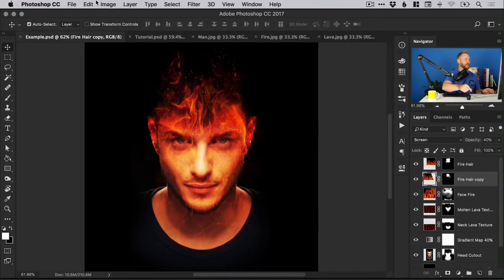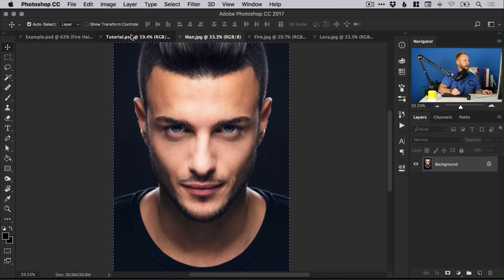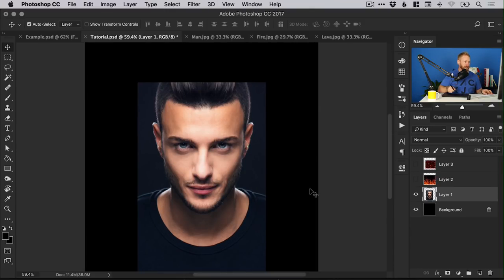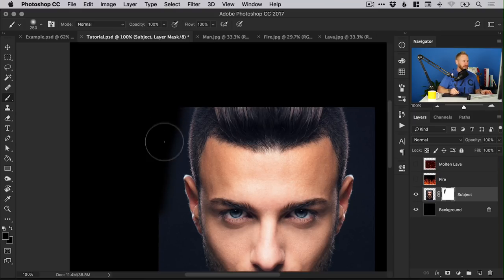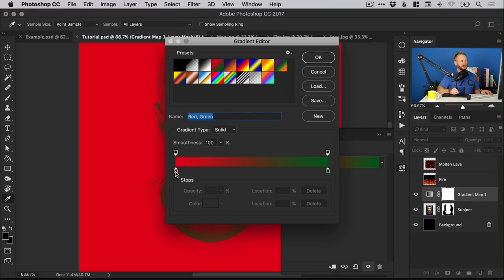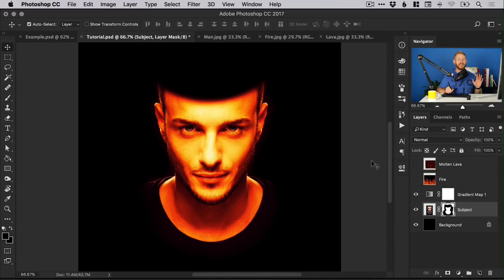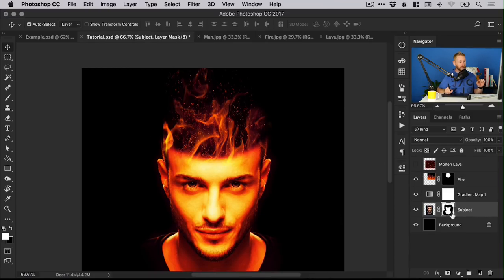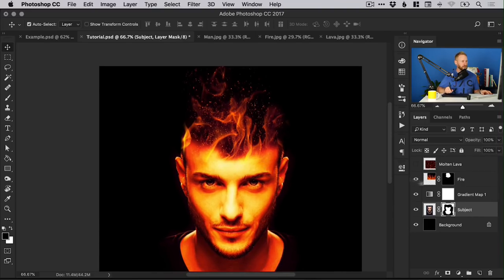Fire Effect Composite Photoshop Tutorial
In this tutorial we're going to learn how to create a fire effect photo composite in Adobe Photoshop.